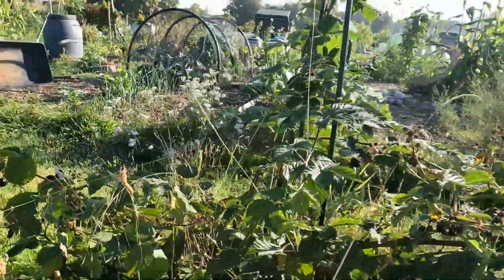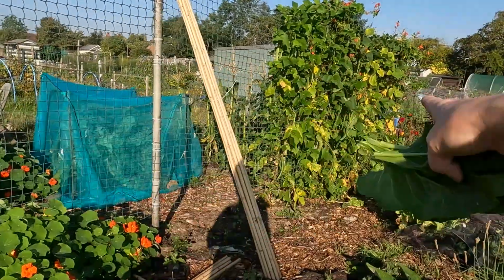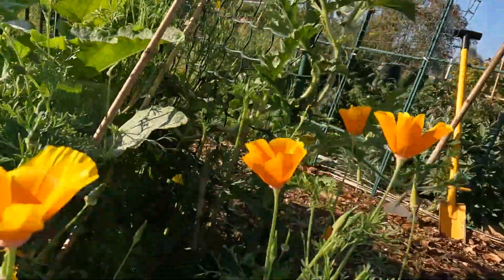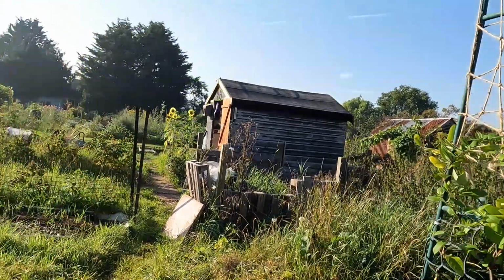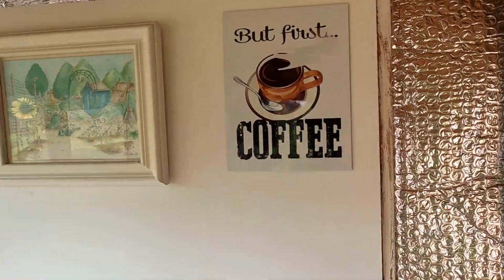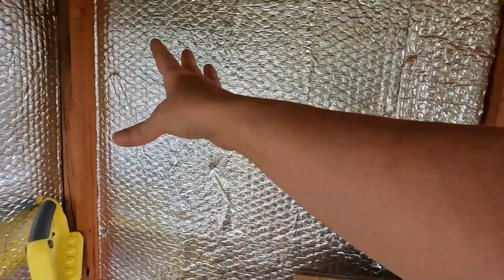garden to kitchen, growing your own and a shameless plug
So just to reiterate, if you have any favourite airfryer recipes you'd like me to try out please comment below! or if you're not sure how a certain recipe would work in an airfryer, let me know what this new recipe is and I will try it out first.

Equipment:

COSORI Pressure Cooker:

Rolling pin:

COSORI Dual Basket 8.5L Airfryer:

COSORI 12Litre/13Quart Airfryer Oven:

Ninja AF451 Airfryer:

Cosori Dual Blaze Airfryer:

COSORI TurboBlaze Airfryer:

Ninja Foodi 11n1:

VonShef Induction Hob:

Link to the Crinkle cutters:

Pie dishes:

Hand whisk